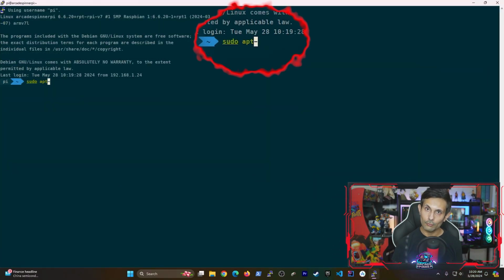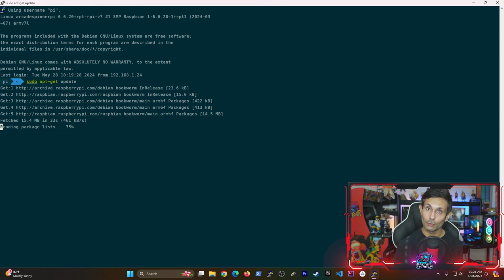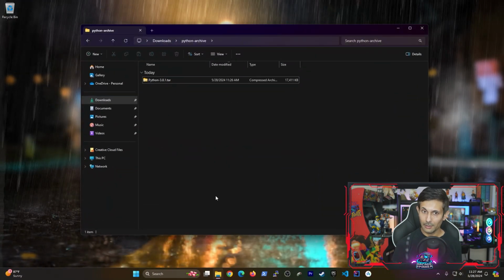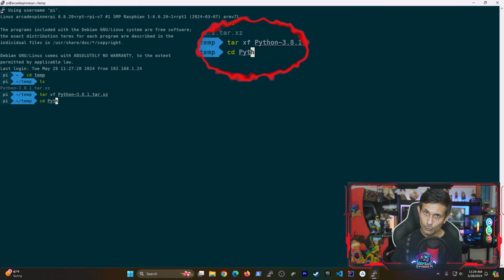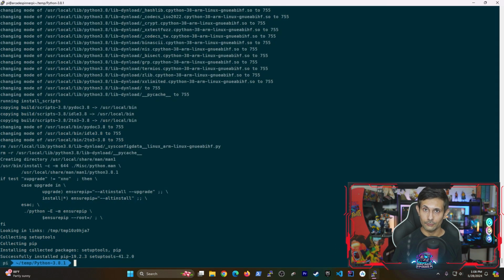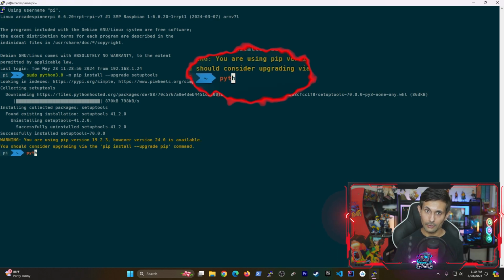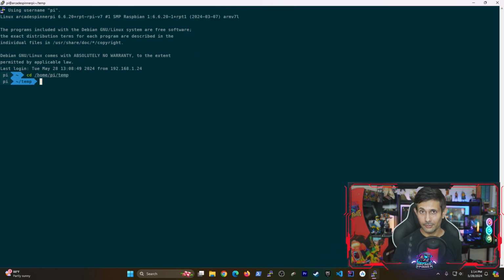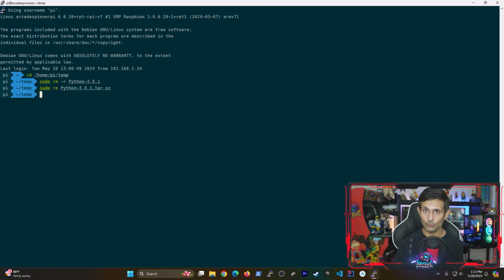Raspberry Pi: Installing Python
Need steps to install Python on the Raspberry Pi? In this tutorial, I show you how to get any version of Python installed on your Raspberry Pi by downloading Python and building the Python package on your Pi!

=== Commands Used ===
* Update package list: sudo apt-get update
* Install build tools: sudo apt-get install build-essential tk-dev libncurses5-dev libncursesw5-dev libreadline6-dev libdb5.3-dev libgdbm-dev libc6-dev libsqlite3-dev libssl-dev libbz2-dev libexpat1-dev liblzma-dev zlib1g-dev libffi-dev
* Unzip archive/tarball: tar xf Python-3.8.1.tar.xz (substitute 3.8.1 with your version)
* Build Python package: ./configure
* Build Python from package: make -j 4
* Install Python from built package: sudo make altinstall
* Upgrade SetupTools: sudo python3.8 -m pip install --upgrade setuptools (substitute 3.8.1 with your version)
* Delete unzipped Python archive folder: sudo rm -r Python-3.8.1
* Delete Python archive/tarball: sudo rm Python-3.8.1.tar.xz

=== URLs Used ===
(substitute 3.8.1 with your version)